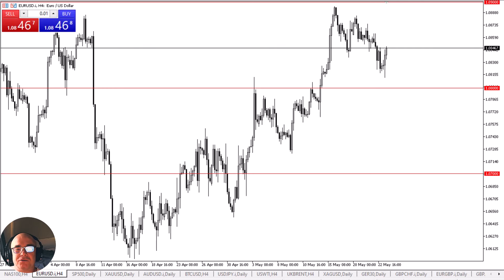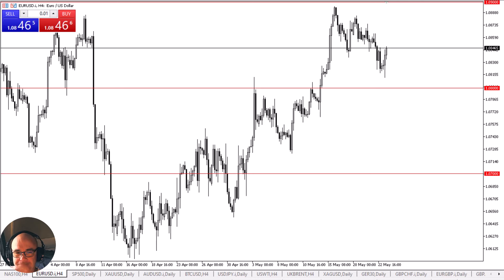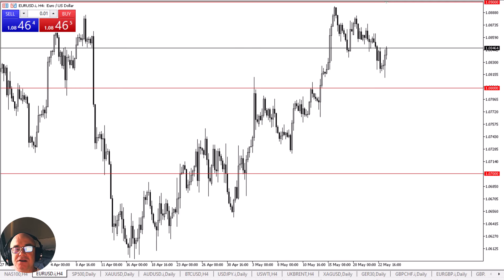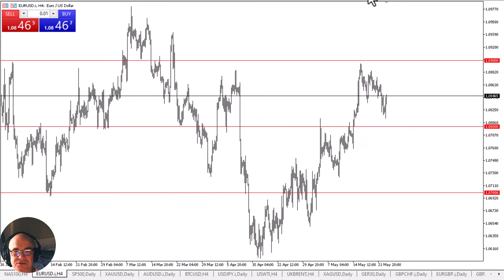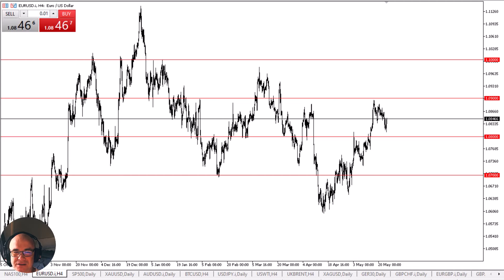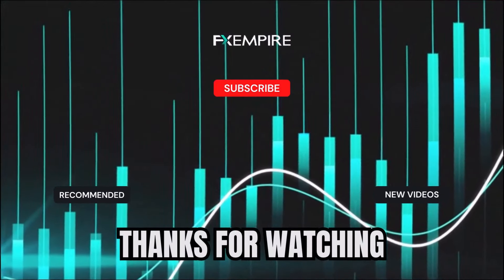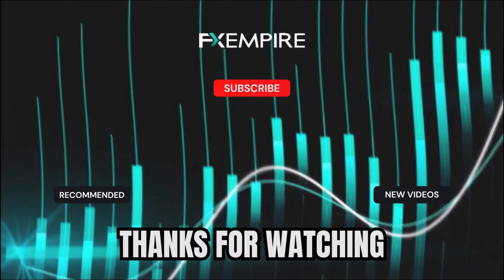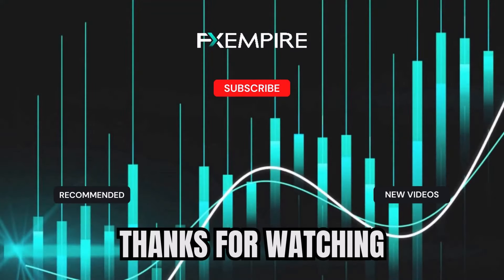EUR/USD Daily Forecast and Technical Analysis for May 23, 2024, by Chris Lewis for FX Empire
The euro continues to see a lot of back and forth trading, as the markets are trying to figure out where to go next. The markets will continue to pay close attention to the idea of which central bank cuts first, and by how much.